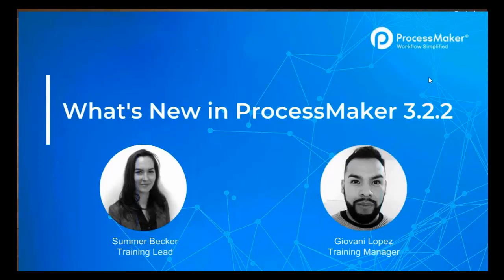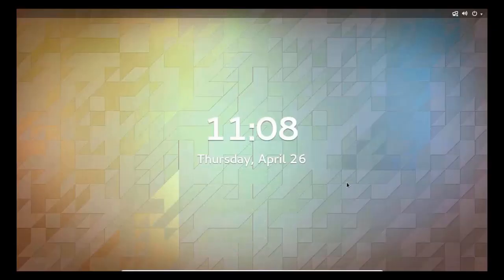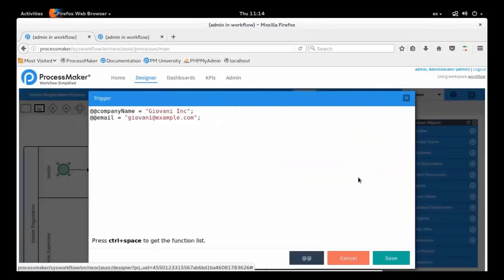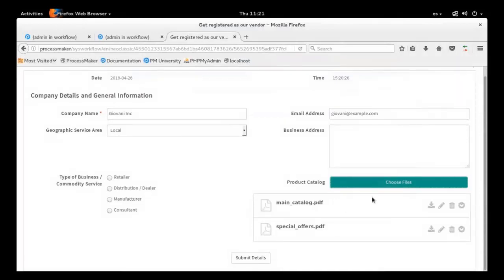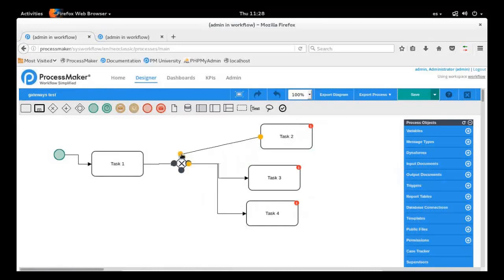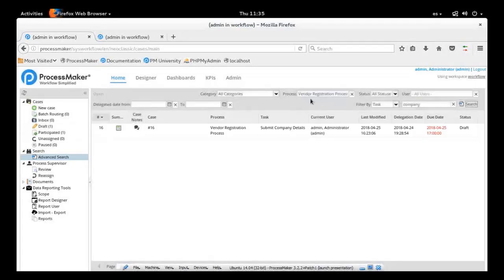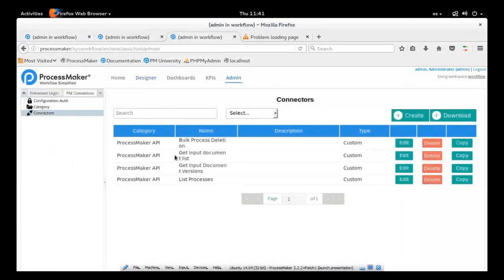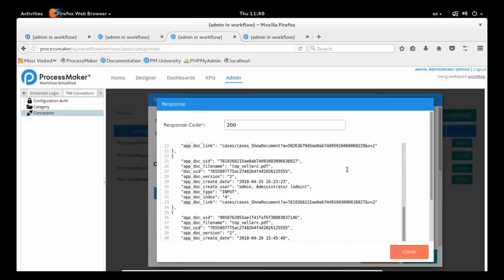What's New in ProcessMaker 3 2 2